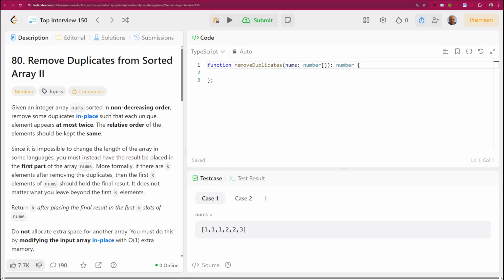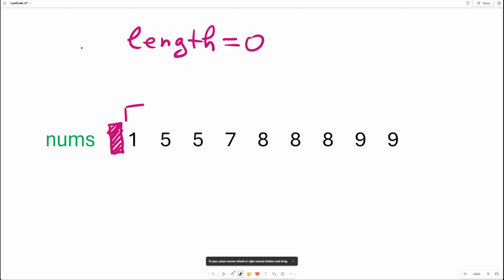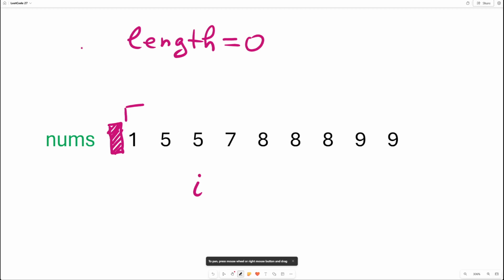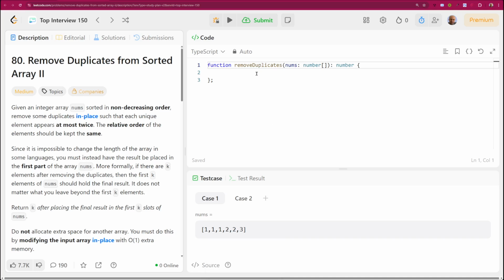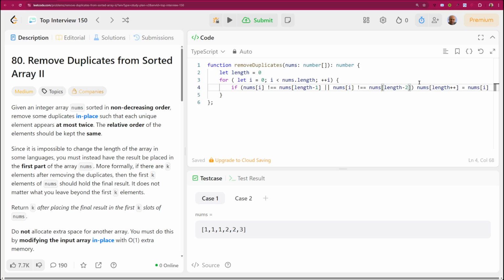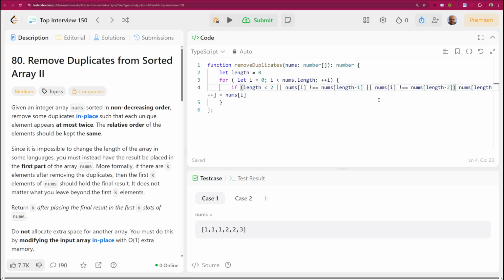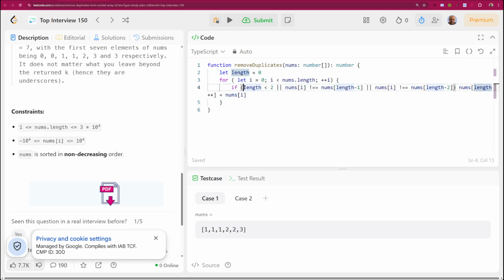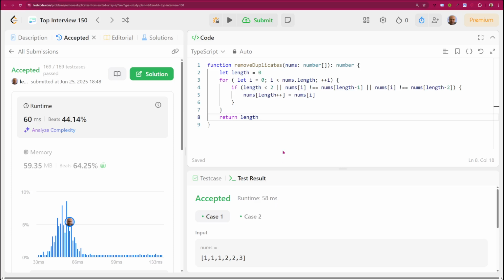LeetCode 80: Remove Duplicates from Sorted Array II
Keep at most two occurrences of each element in a sorted array. Filter in place.